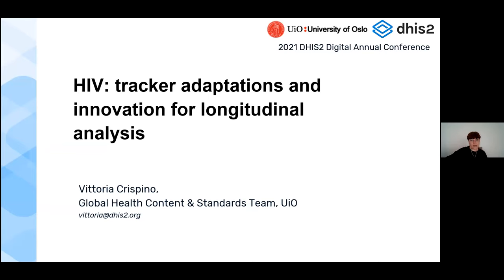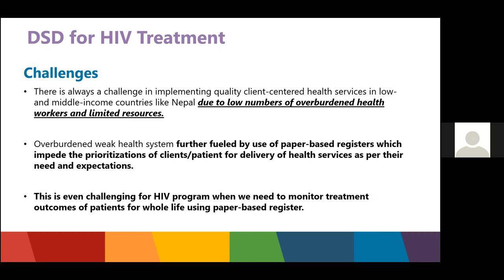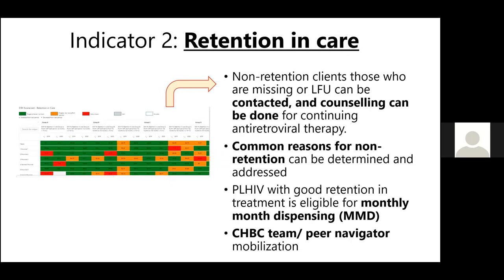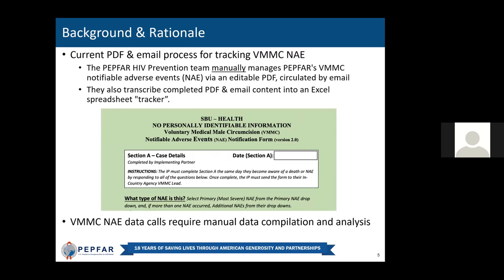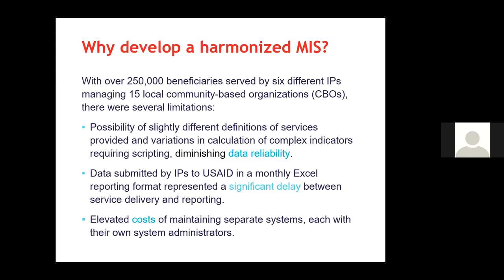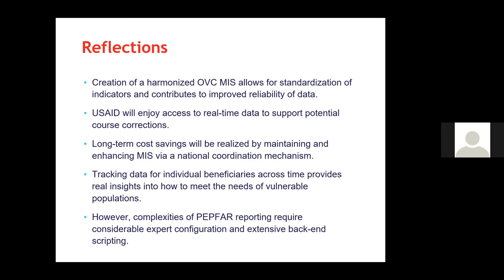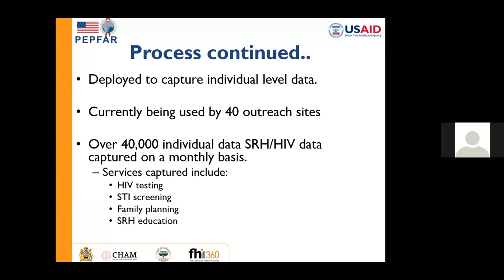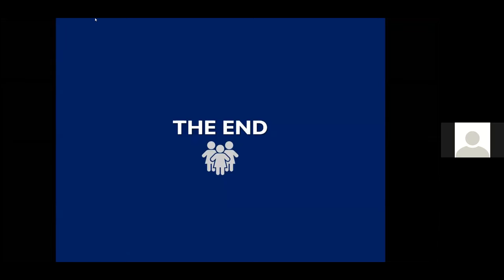HIV: Tracker innovations and adaptations for longitudinal analysis - DHIS2 Annual Conference 2021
In this session of the Annual Conference, we will discuss about the follow up- and the analysis of HIV longitudinal data that can be burdensome and complex, but what if you can add a twist to existing tools to make the job somehow easier? or what if you recycle a package and create a tailored tracker that can help you with the management of your cohort?

We will bring forward four examples of innovative and creative implementations of DHIS2, and how these have impacted the respective HIV programmes.

Read more on:
- National Centre for AIDS & STD Control's presentation on the Community of Practice